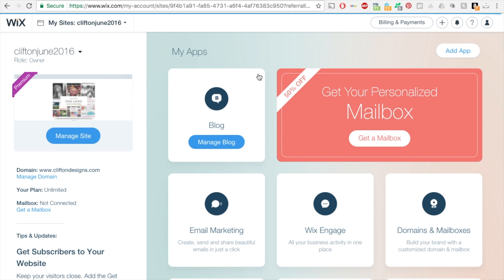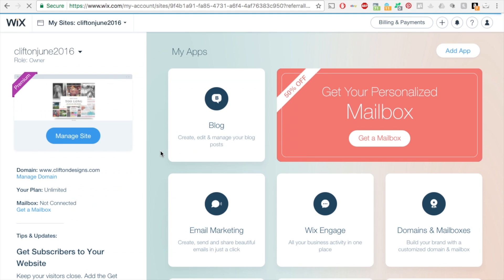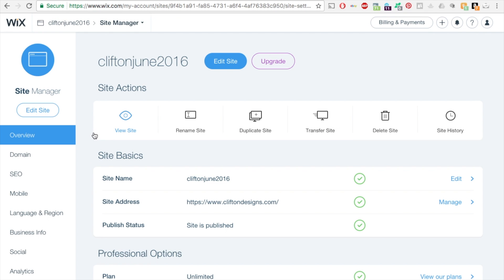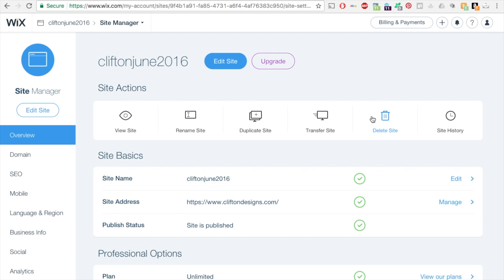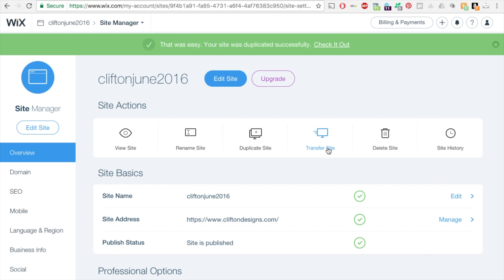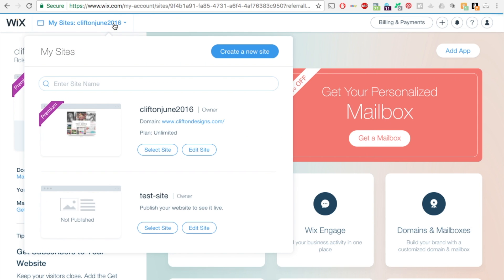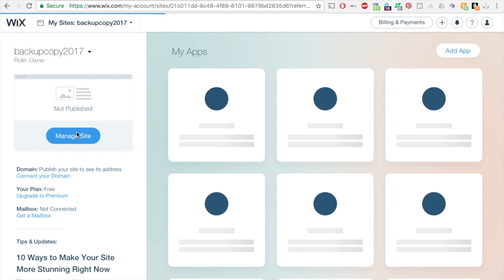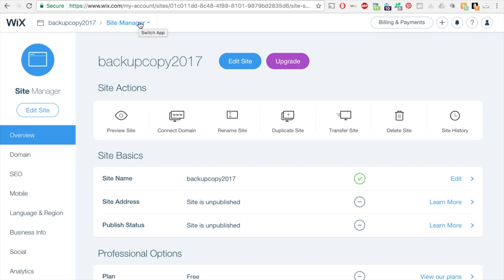How to duplicate a Wix Website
How to duplicate a website inside the Wix Platform. Having trouble creating a website on your own? Let me take the stress out of having a custom website created. I do the hard work, you just tell me the style and color that you like and I will create something amazing for you.

Clifton Designs is a design company specializing in the needs of small to large businesses, start-ups and entrepreneurial demands. I am doing some pretty amazing creative designs that you can see on my Get in contact with me and let's see what we can do to create a custom and creative design for you. Don't be happy with a cookie cutter design. You want something unique and is your brand.

I am not only a website designer but an artist. I understand the need for a cohesive and creative design. I also do marketing design materials, seo services and website upkeep. to request a quote today.